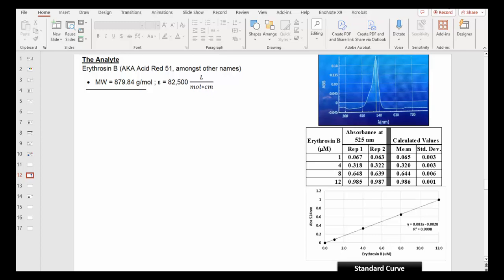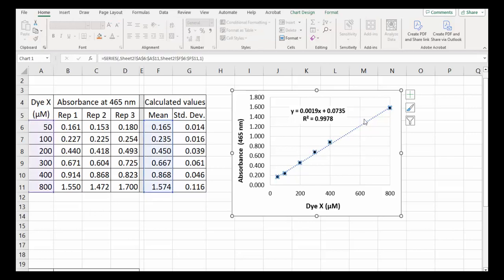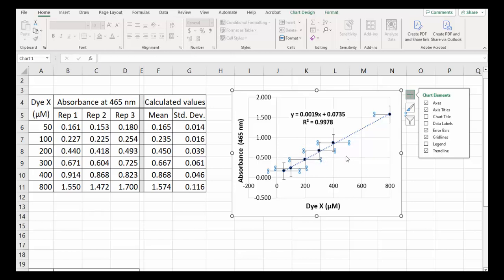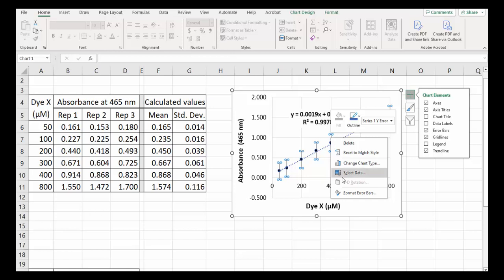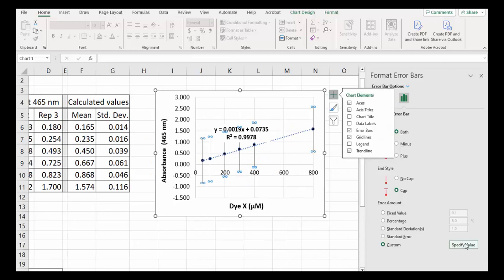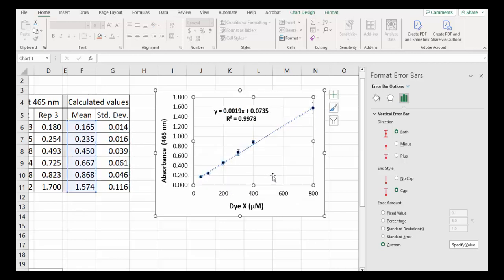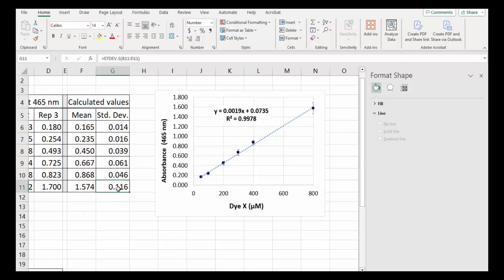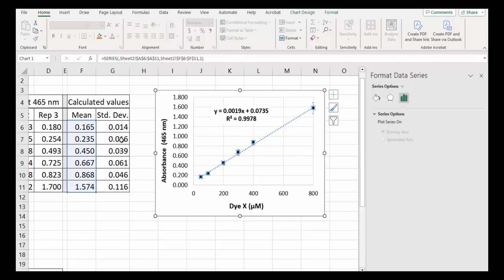adding error bars